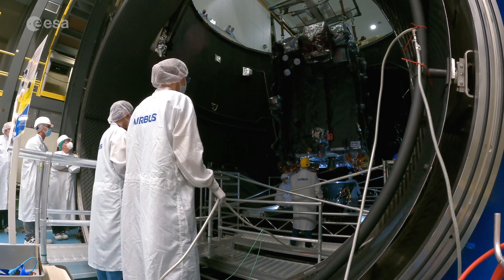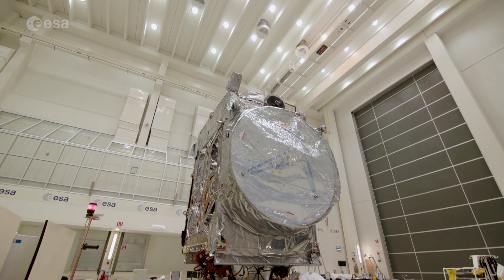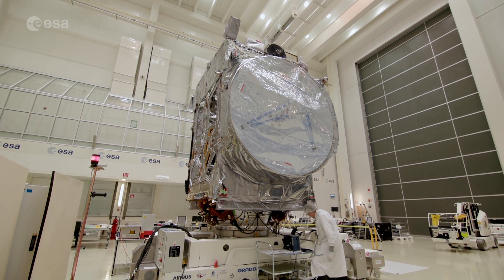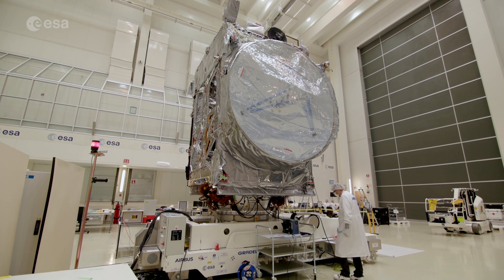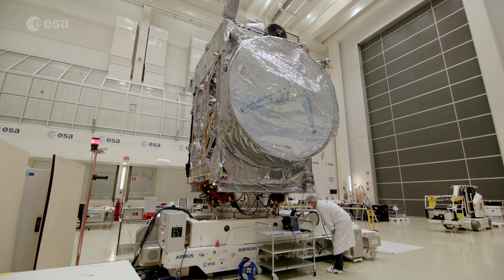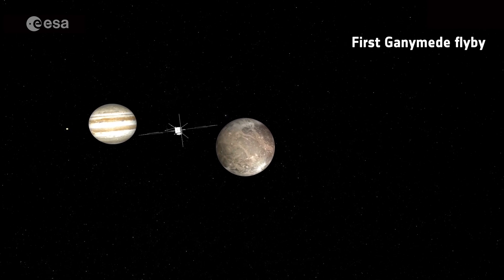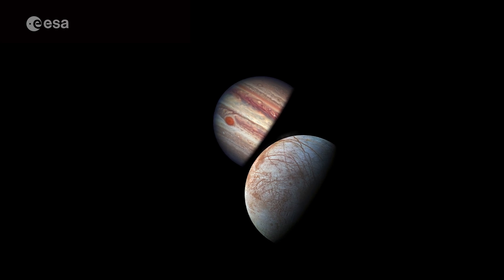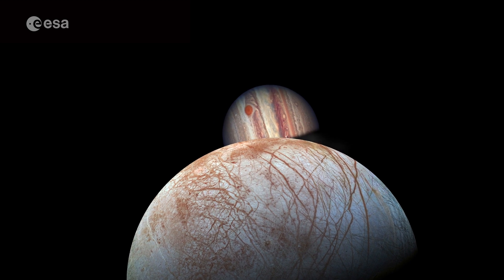Juice takes the heat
ESA's Jupiter Icy moons Explorer, Juice, has successfully completed rigorous thermal tests simulating the extreme coldness of space and the warmth of the Sun at ESA’s test centre ESTEC, in The Netherlands.

The spacecraft underwent a month of round-the-clock testing and monitoring in the Large Space Simulator, which recreates the vacuum of space and is able to simulate both hot and cold space environments. The spacecraft was subjected to temperatures ranging from 250 degrees to minus 180 degrees Celsius, showing that it can survive its journey in space.

Juice will launch in 2022 to our Solar System’s largest planet. It will spend over four years studying Jupiter’s atmosphere, magnetosphere and its icy moons Europa, Callisto and Ganymede, investigating whether the moons’ subsurface oceans are habitable for life.